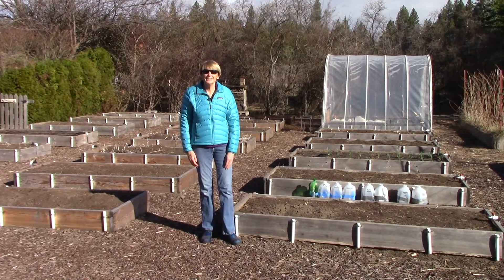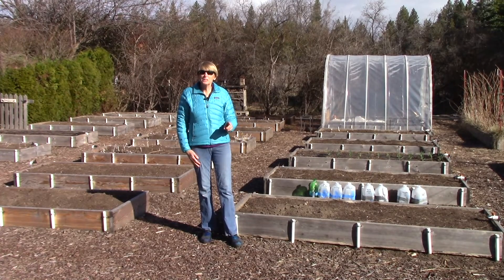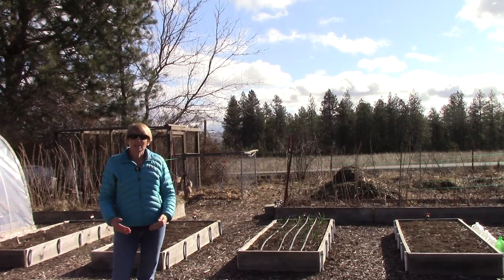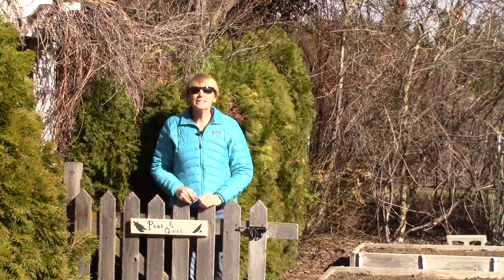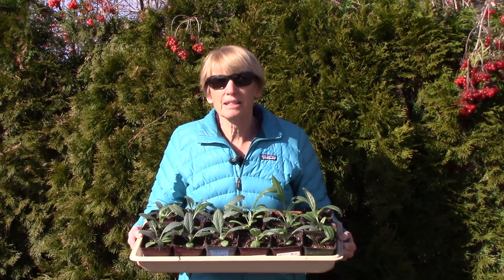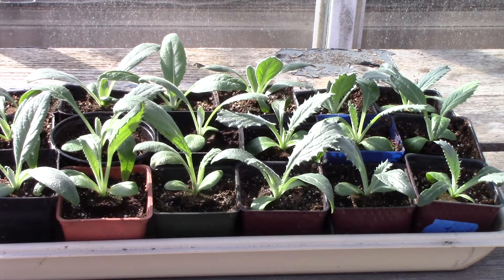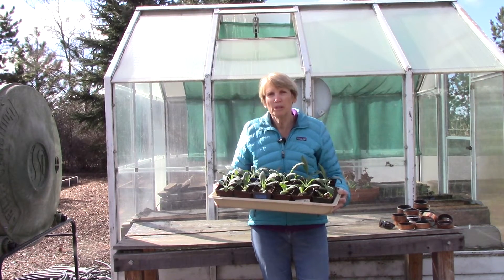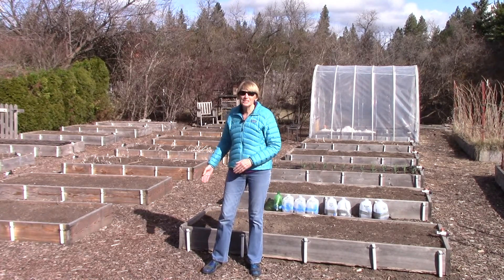How to Harden Off Seedlings: Everyone Can Grow a Garden (2020) #10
Garden writer Susan Mulvihill shows you a couple of changes in her vegetable garden, then explains the importance of hardening off your seedlings before planting them in the garden. This process acclimates them to sunlight and outdoor temperatures. From Susan's in the Garden, SusansintheGarden.com.